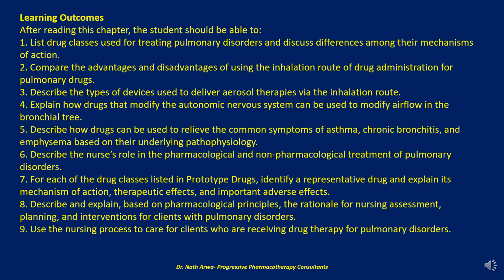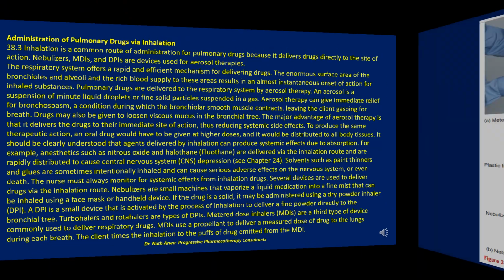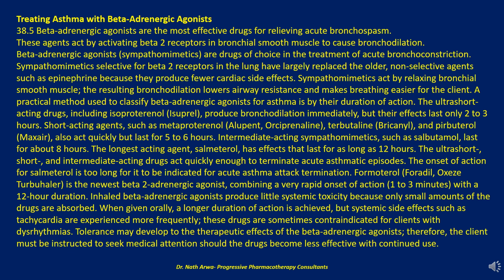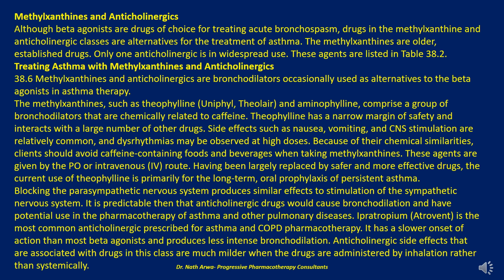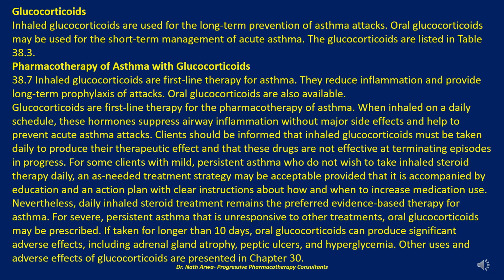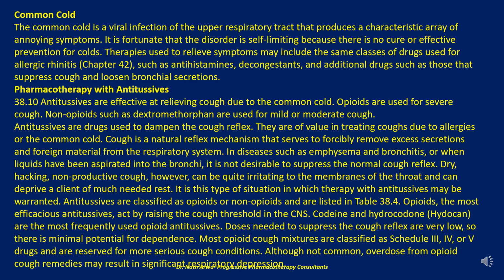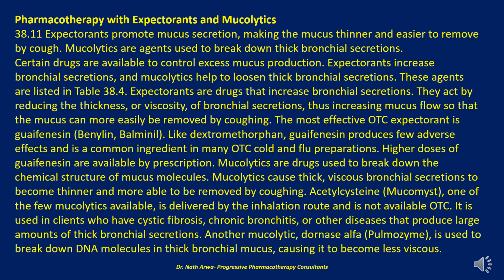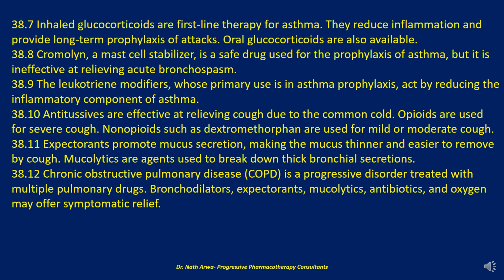Pharmacotherapy of Asthma, Common Cold, and Other Pulmonary Disorders